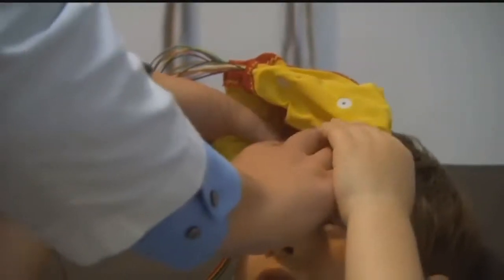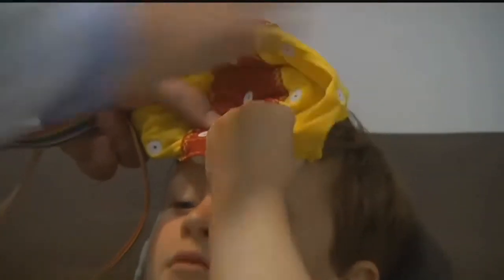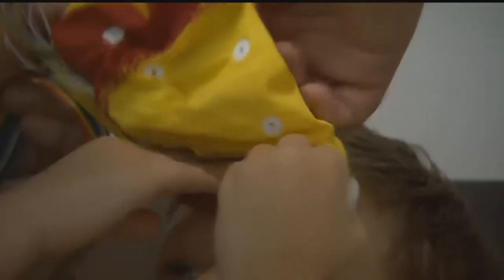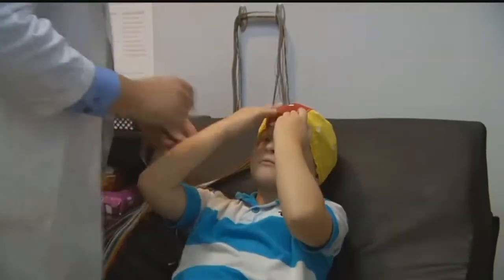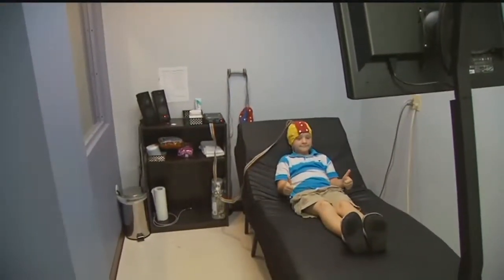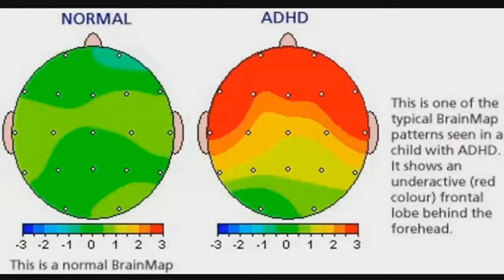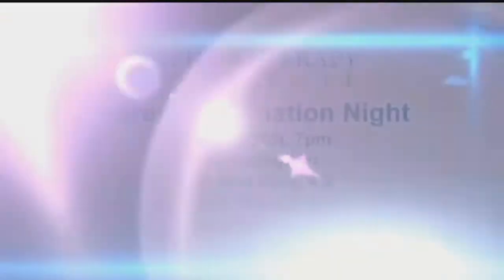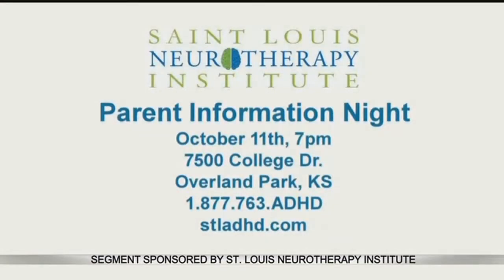ADHD treatment offers results in a few months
Dr. Jason Rhodes from STL Neuropathy Institute discusses a cutting edge ADHD treatment coming to the Kansas City area.